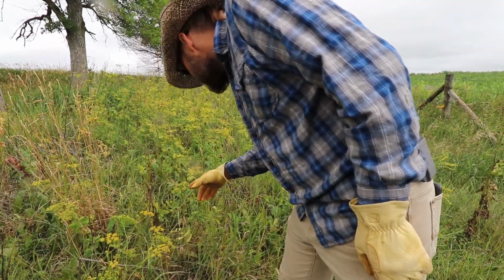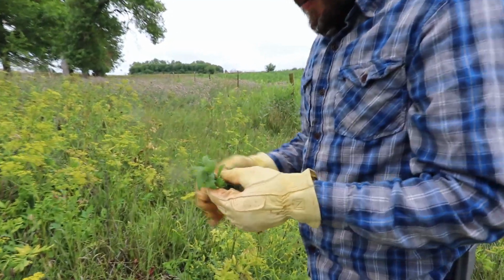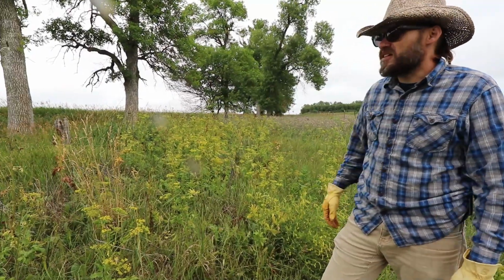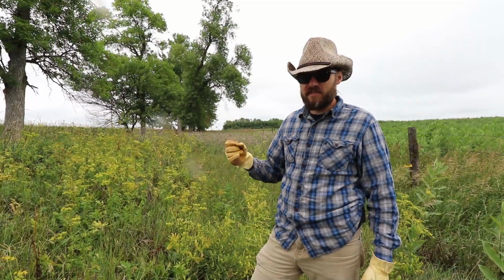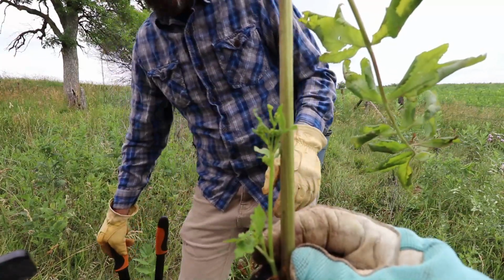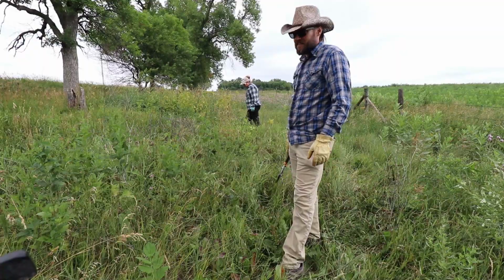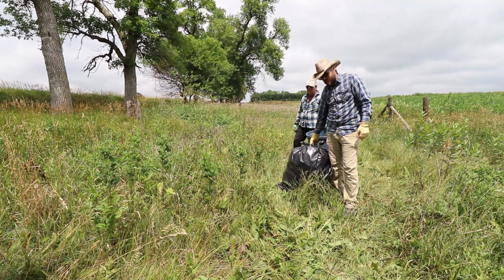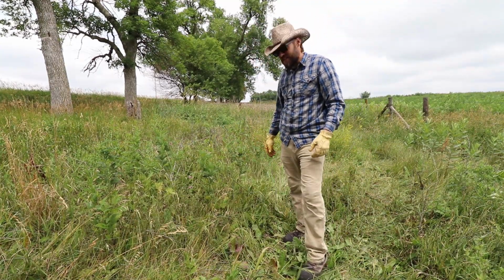The worst weed you could find on your property | Wild Parsnip | Will this work?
We found Wild Parsnip on our land and need to take care of it before it spreads more and makes the pasture for our animals unusable. What you can do to stop wild parsnip from spreading once you have it. Will it work?